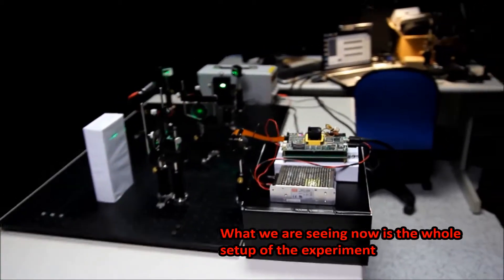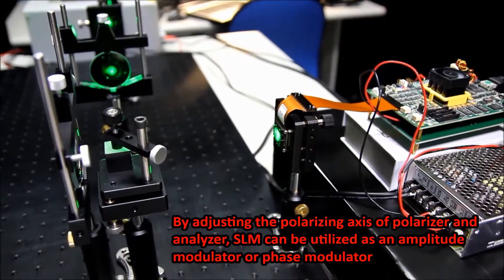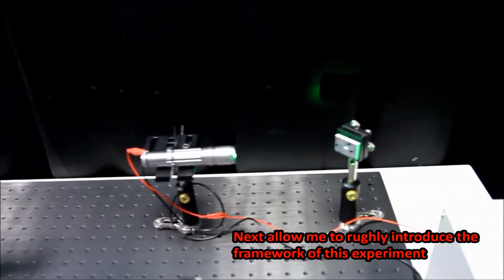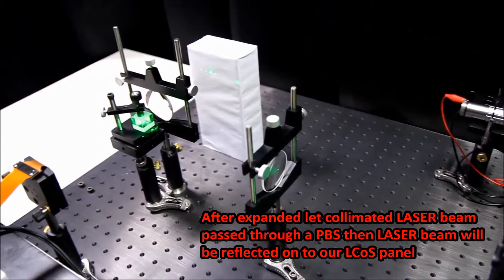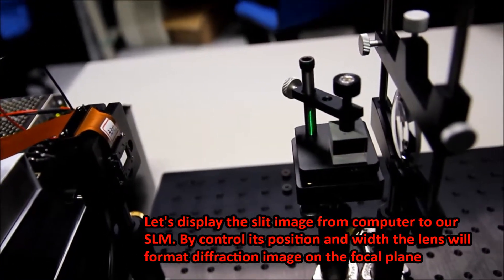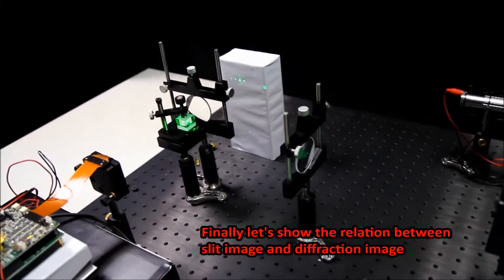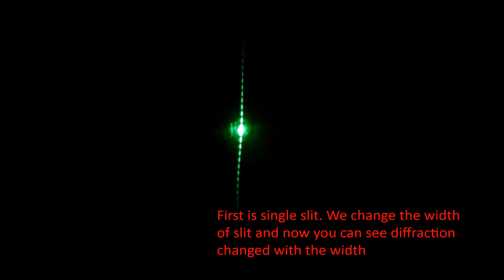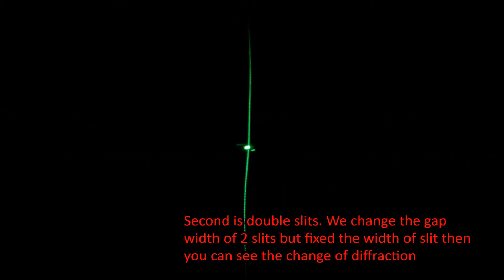Jasper Display-Diffraction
SLM Education Kit- Slit Diffraction

The phenomenon of diffraction can be understood using Huygens ' principle which states that every unobstructed point on a wavefront will act as a source of secondary spherical waves.

By adjusting the polarizing axis of polarizer and analyzer, SLM can be utilized as an amplitude modulator or phase modulator.
The laser beam is reflected by 2 mirrors and passed through spatial filter then be co-related with lens in the back to expand the laser beam.
After expending, let the collimated laser beam pass through a PBS then laser beam will be reflected on to our LCoS panel.
By controlling the SLM's position and width, the lens will format diffraction image on the focal plane.